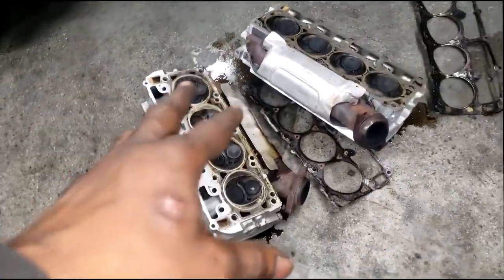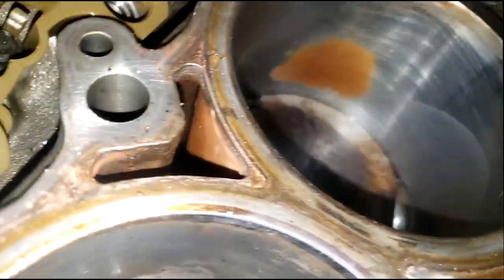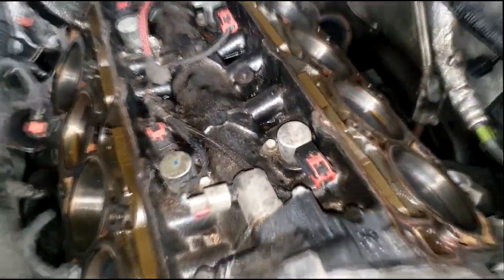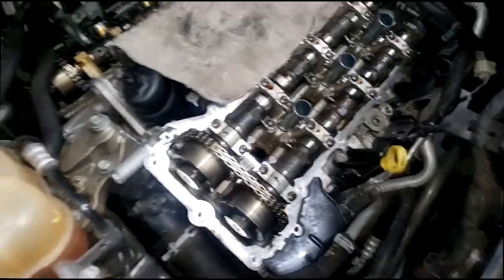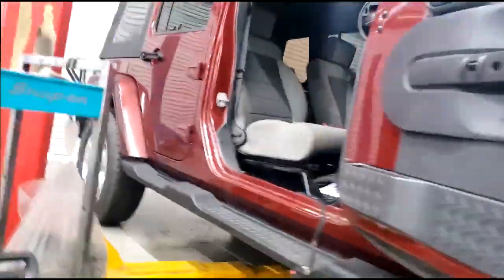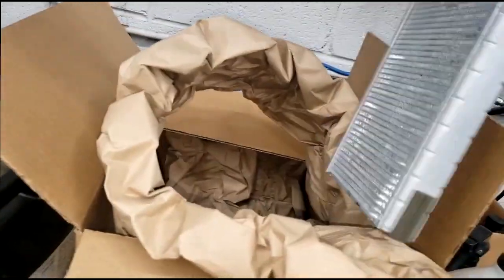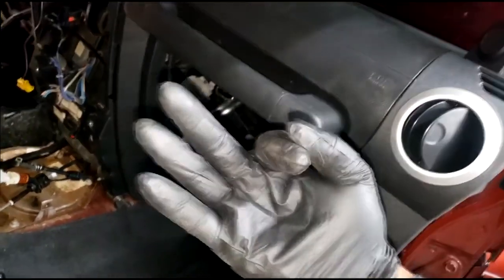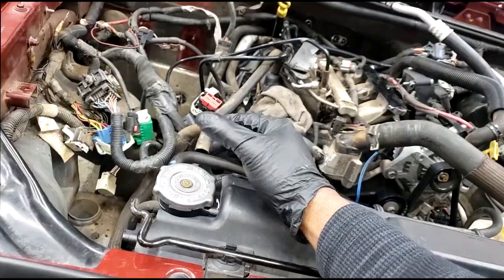What really happen to this HEMI motor? Customer not saying. Heater core done All 3 6 CAMSHAFTS?